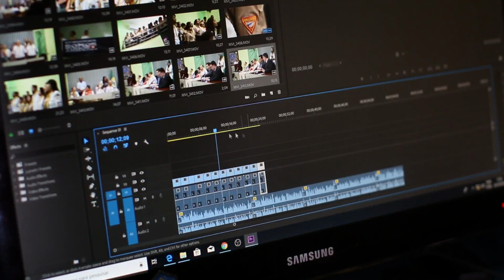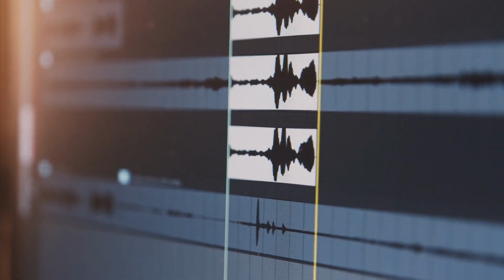Stop Editing Like It's 2010 My Workflow for Viral Clips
Turn 20-minute videos into a week of Shorts with AI. In this tutorial, I show how Vizard speeds up editing by finding viral moments, auto-formatting vertical clips, styling captions, and scheduling posts—so you publish more without living in Premiere, FCP, or your DAW.What you’ll learn Auto-Edit Highlights: scan long footage, generate a transcript, and surface high-engagement clips in minutes.Fast polish: tweak in/out points, combine suggestions, add B-roll or a quick title card.\n- One-click formats: vertical, square, or landscape for YouTube Shorts, Reels, and TikTok. Captions that convert: accurate subtitles, easy styling, and quick translations. Auto-Schedule + Content Calendar: queue 3+ clips/week and publish across linked socials. Smart extras: thumbnail suggestions, basic noise reduction and leveling. Where it fits: faster repurposing than deep transcript editing tools like Descript, with clear limitations for heavy VFX or studio audio.Real workflow A 15-minute chat became 5 suggested clips; I picked 3, tweaked lengths, wrote captions, and scheduled in ~10 minutes.Best for Podcasters, interviewers, educators, coaches, and creators who need consistent short-form output at scale.Try Vizard free Pro tip Set a posting cadence, review the calendar weekly, and let automation keep your channel consistent while you focus on new ideas.Keywords: AI video editing, auto clip generator, repurpose long-form content, YouTube Shorts workflow, social media scheduler, captions and subtitles.\n\n#vizard